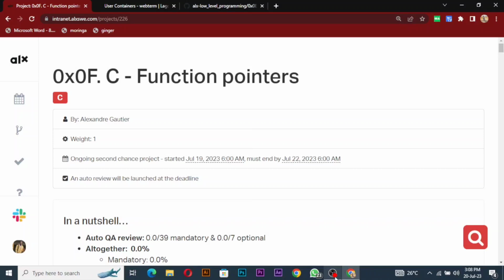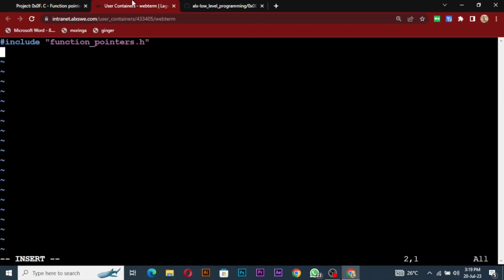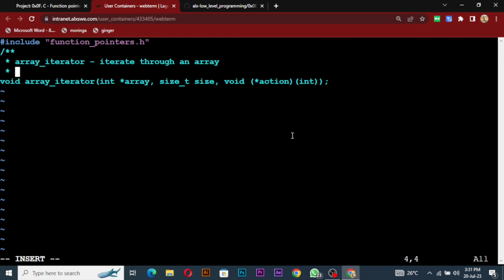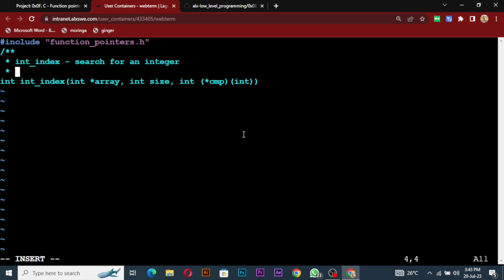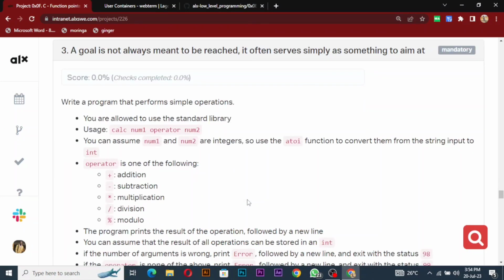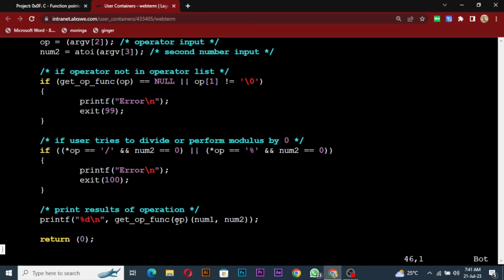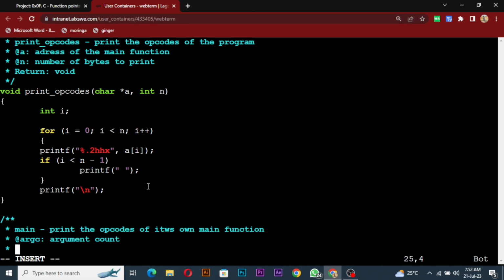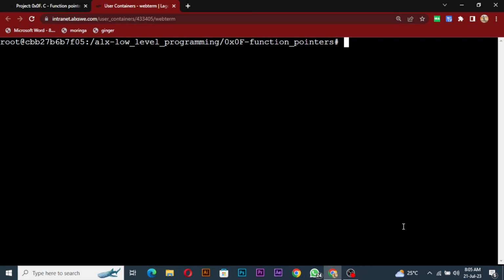0x0F. C - Function pointers || code along || explained || 1000%